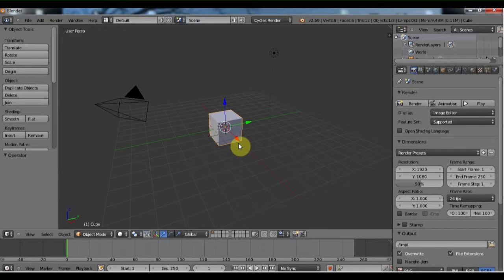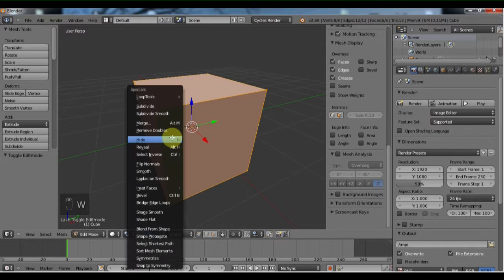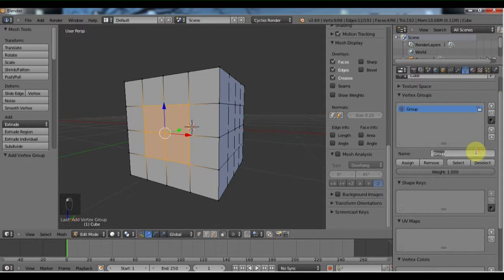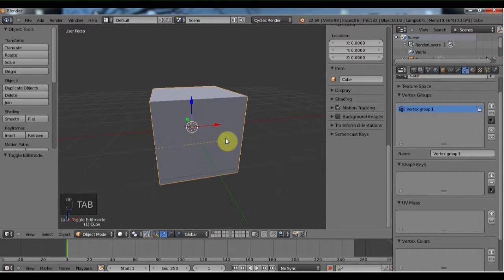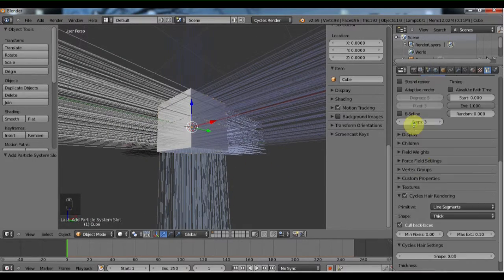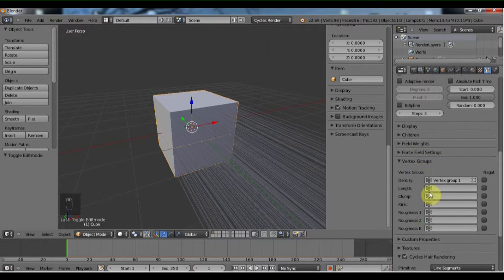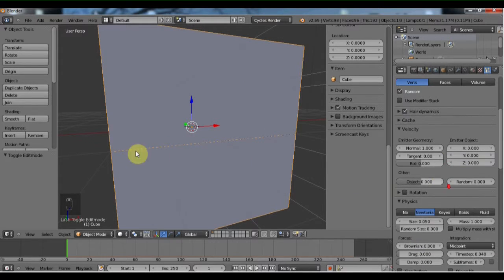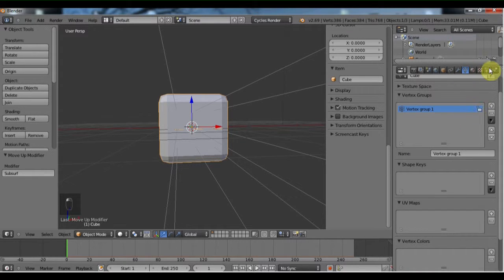How to create vertex groups in Blender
In this video, I will walk you through how to make vertex groups in Blender. Vertex groups can be used for lots of different things, and I cover one of the many uses in the video.